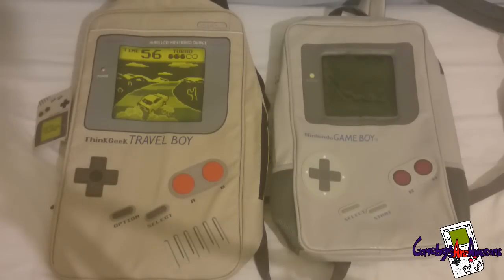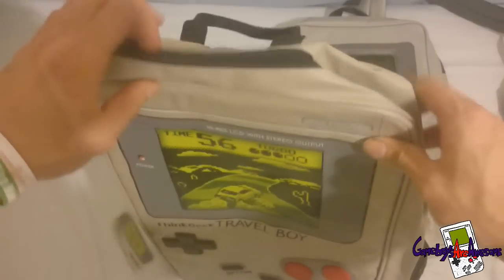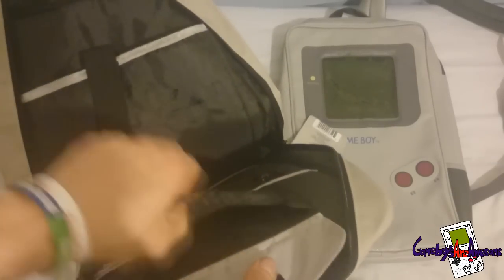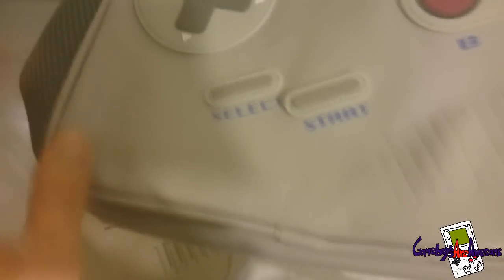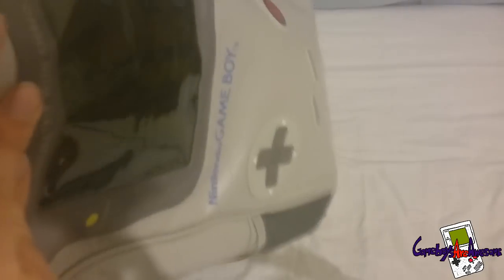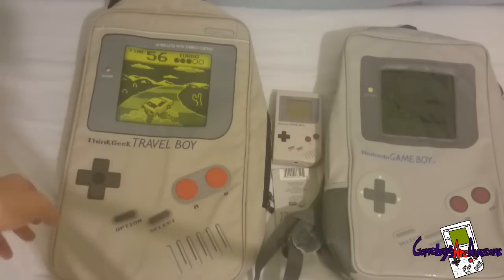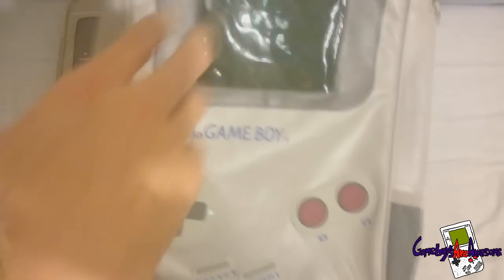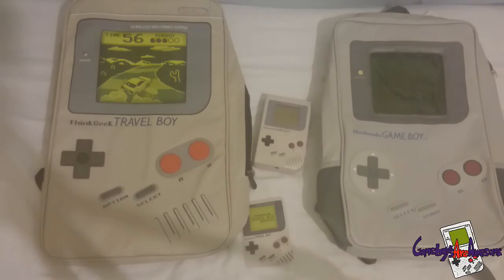Review: 2 Game Boy Backpacks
Review of the 2 backpacks
Think Geek: Game Boy Travail Boy Backpack
Official Nintendo Game Boy Backpack